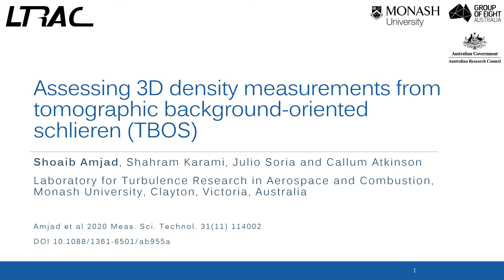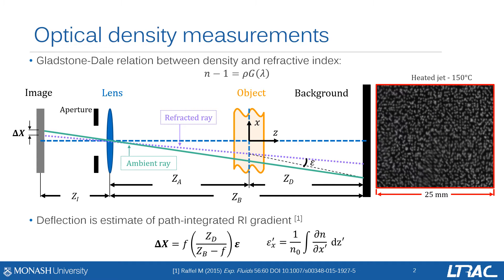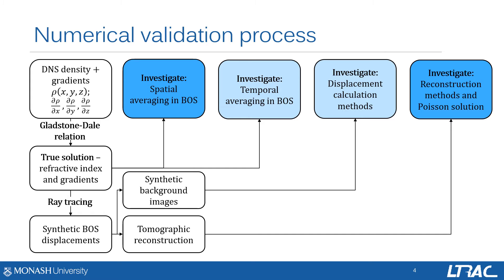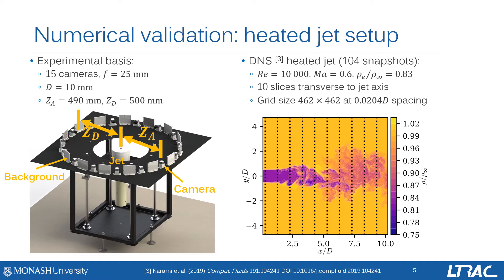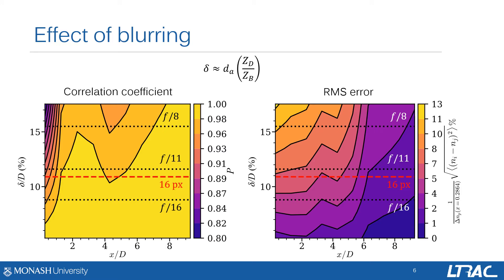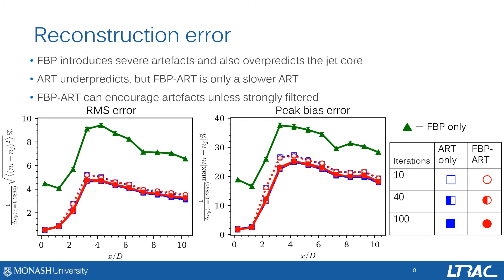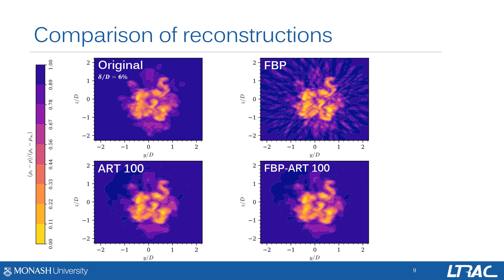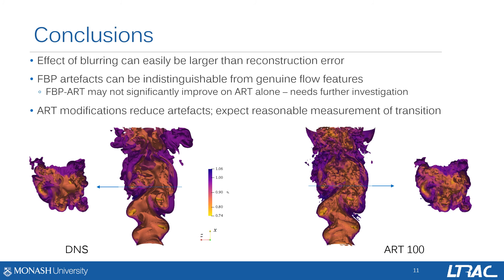Assessing 3D density measurements from tomographic background-oriented schlieren (TBOS)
Shoaib Amjad

Tomographic background-oriented schlieren (TBOS) is used to measure 3D instantaneous density fields in turbulent flows. TBOS uses the Gladstone-Dale relation between fluid density and refractive index (RI) to obtain the 3D density field based on images looking through a flow, which capture information on path-integrated RI gradients from background image displacements. We examine four error sources: i) defocus blurring; ii) spatial averaging in the solution; iii) limited-view tomographic reconstruction; and, iv) displacement field noise. Synthetic BOS displacements are generated by ray tracing through the refractive index field of a heated jet DNS at Re = 5000 and jet exit centreline-to-ambient density ratio of 0.83. The virtual BOS setup uses 15 cameras placed circumferentially around the jet. We show defocus blurring has the greatest impact on accuracy, especially near the nozzle. Sources ii) and iv) have marginal impact. Three reconstruction methods are tested: i) filtered back-projection (FBP); ii) an algebraic reconstruction technique (ART); and, iii) sequential FBP-ART. ART and FBP-ART are similarly accurate, with under half the error of FBP, which suffers from significant reconstruction artefacts. Reconstruction error is modest compared to the impact of defocus blurring.